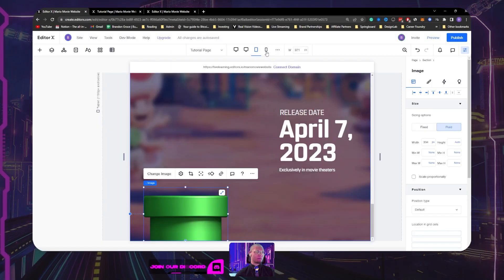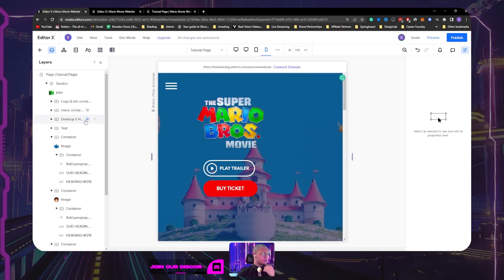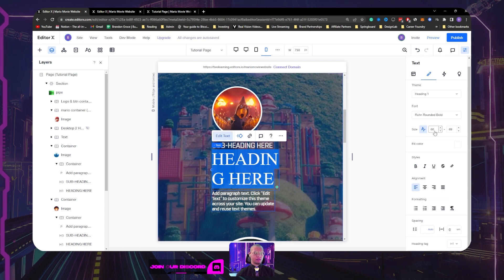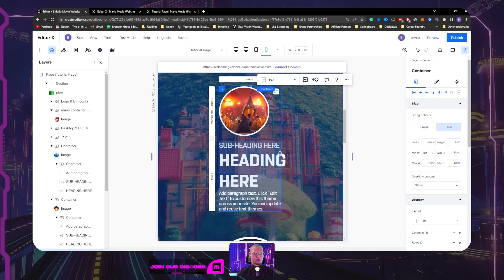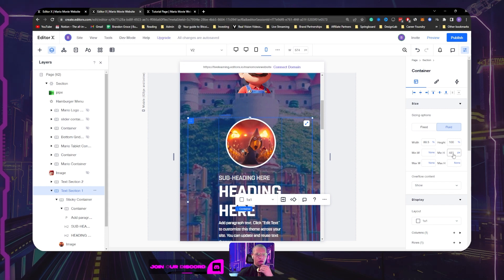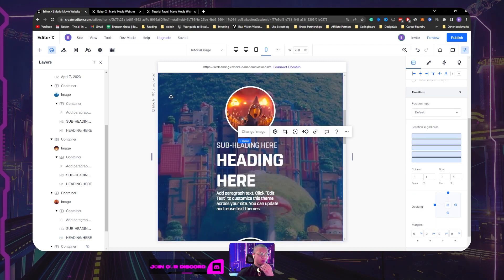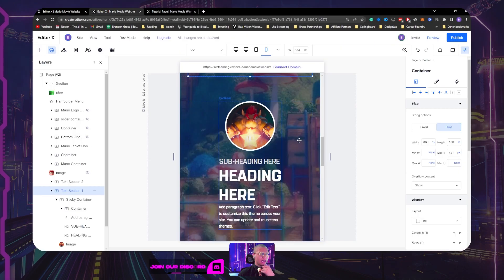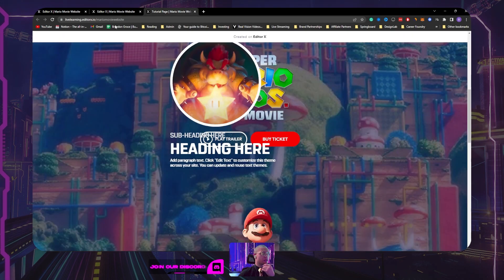Build The Mario Bros Movie Website (Step by Step Tutorial) | Part 3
In this video, I will show you how to create a website for your movie project, "Let's Build the Mario Bros Movie." This website will include everything from the website's design, coding, and branding.
This is a complex project, but we can make it a reality with a little effort and creativity. Watch the video, and I'll show you how it's done!
This is a comprehensive tutorial on how to build a website from start to finish. We'll cover everything from designing the website to putting it online. So if you're interested in making something similar, this video is for you!

Build a 1 tutorial from these 3 videos.

The focus of this tutorial are how to build the following:
- Building the Desktop site
- Building a second desktop breakpoint
- Tablet-responsive site
- Mobile responsive site
- How to troubleshoot the site to make sure everything works, by always looking at the PUBLISHED site to test the site
- How to animate and bring the final touches to the site.